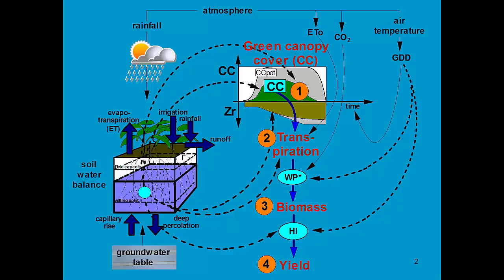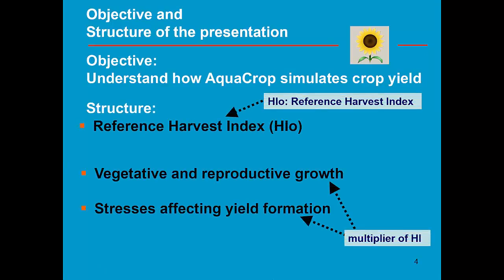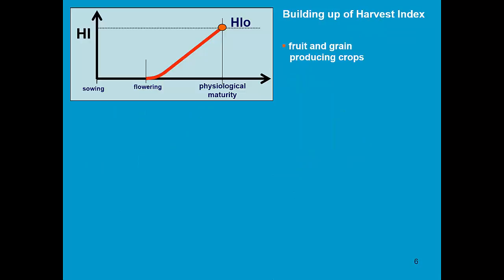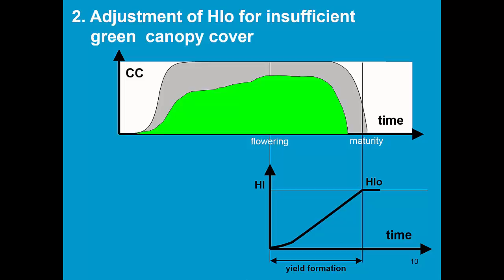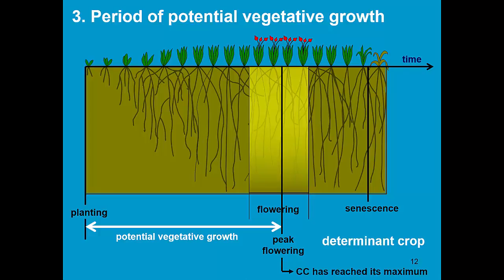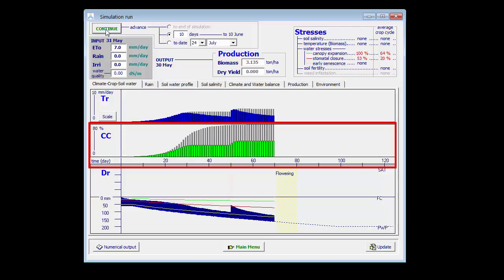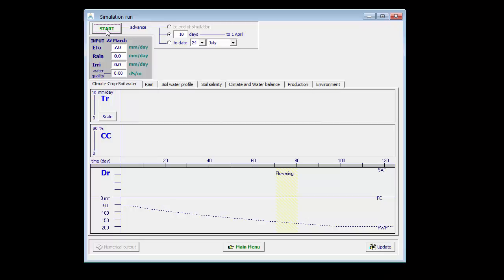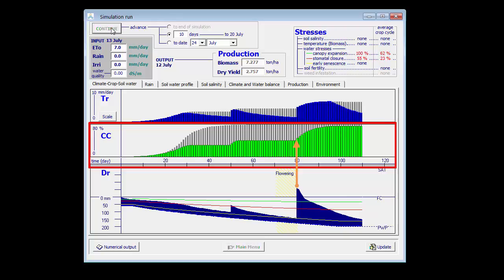Yield response to water AquaCrop - Training module Nr. 4.6, April 2016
This part of the training module has the objective to explain how AquaCrop simulates yield and adjusts the Harvest Index to stresses. Part 1 describes the Reference harvest index and the period of potential vegetative growth.